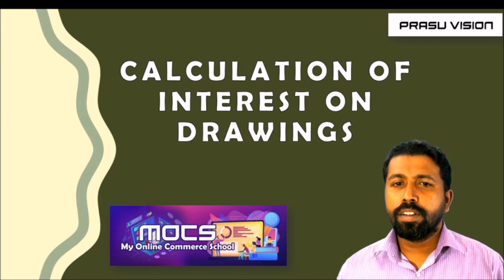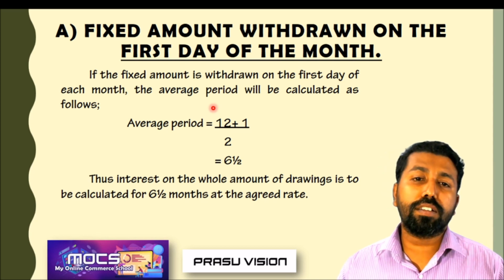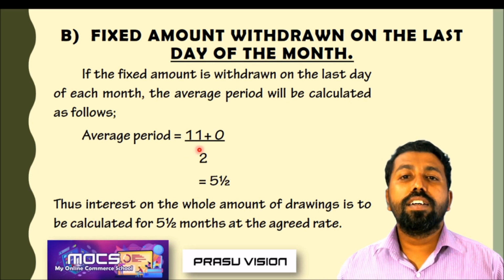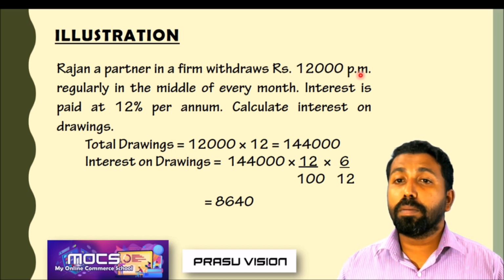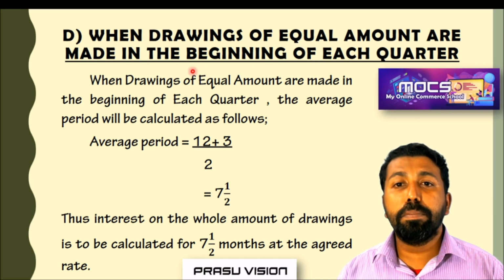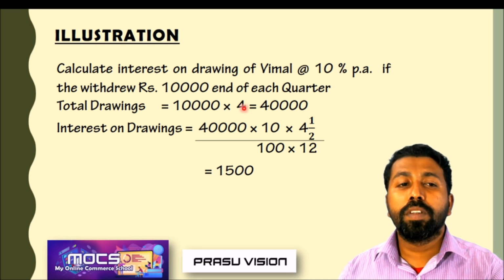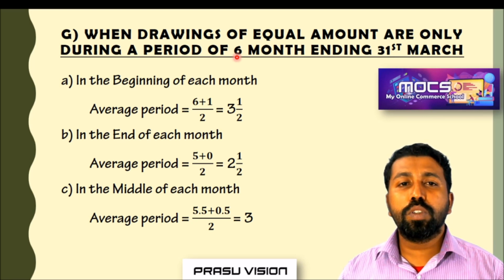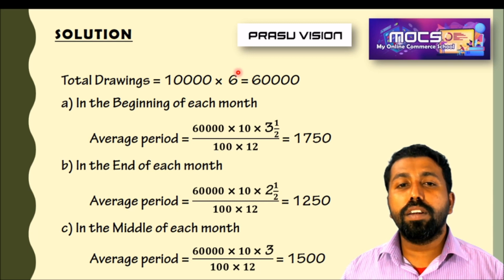CALCULATION OF INTEREST ON DRAWINGS CBSE CLASS 12 ILLUSTRATIONS AND SOLUTIONS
This video includes calculation of interest on drawings in different cases , wnen partner withdraws every month, or quarterly or for six months, may at the begining, at the end or in the middle. please watch full video, simple illustrations and solutions are included.